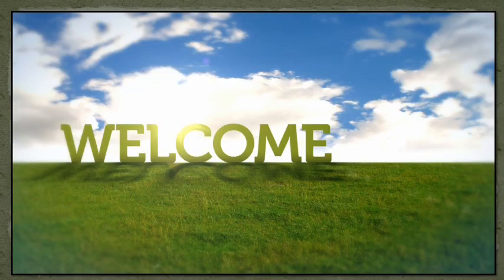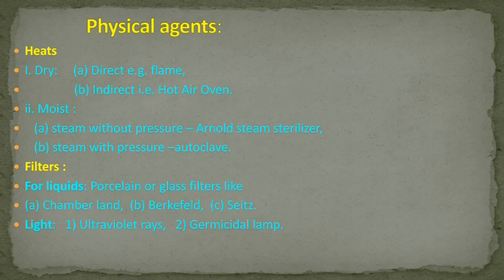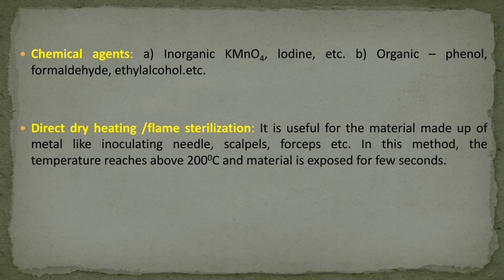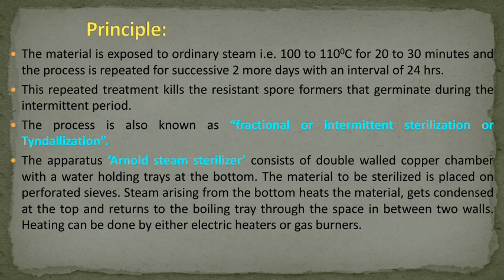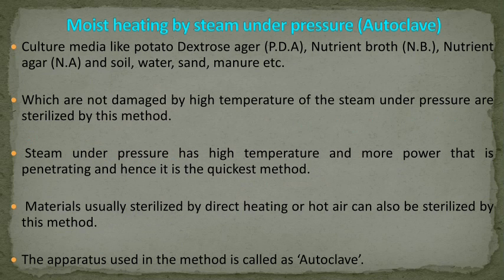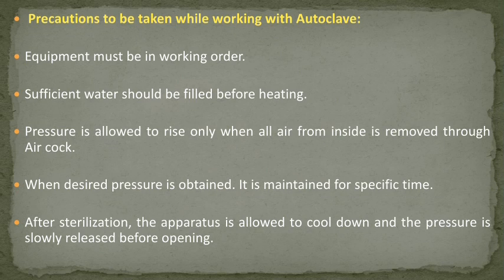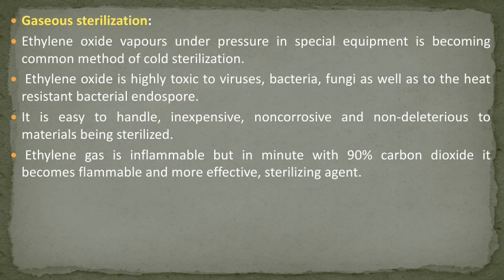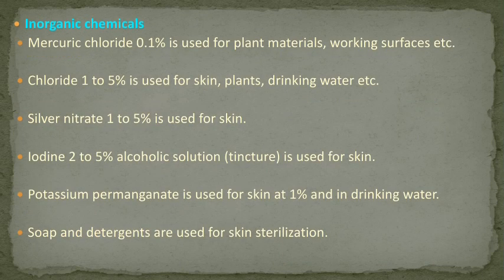methods of sterilization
by prof S. K. Sonawane